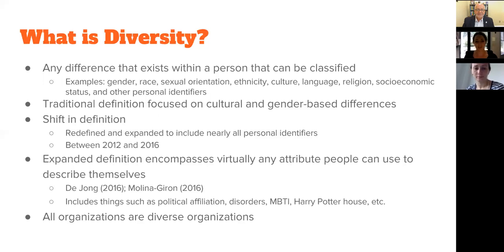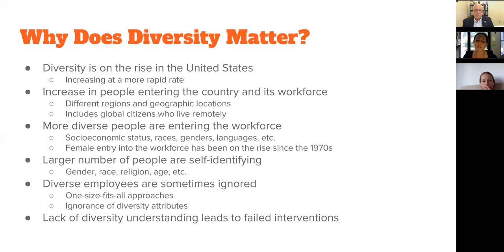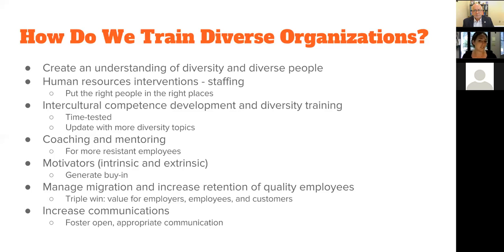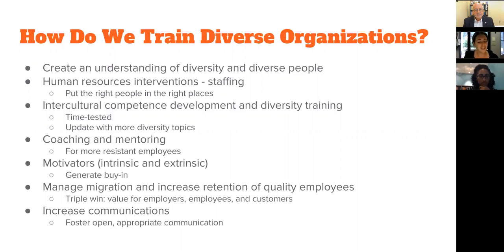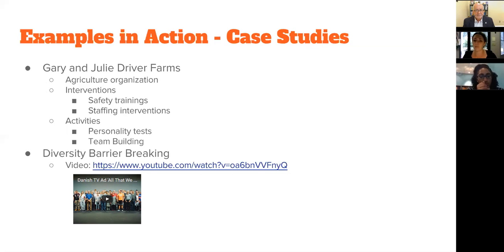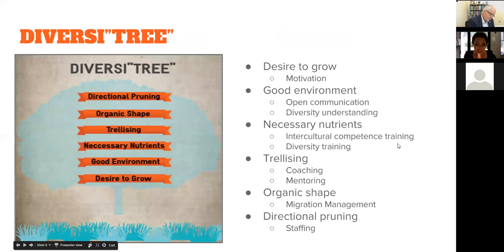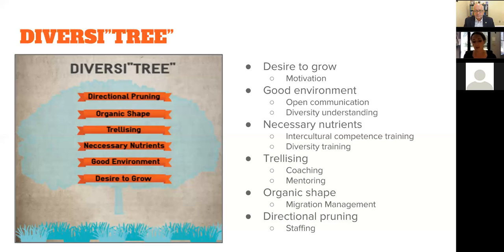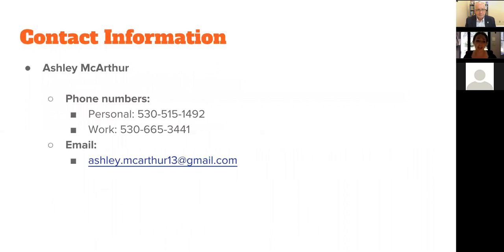Diversity Training and Approaches to Organizational Change with Diverse Employees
This webinar will focus on diverse organizations; methods to create more effective diverse organizations, and training for employees within diverse organization. The topic of diversity will be explored in the context of organizational training and performance. We will discuss why diversity is important for organizations as well as the impacts of diversity and diverse employees on organizations. Creation of diversity understanding and diversity culture will be discussed, and specific approaches to generating diversity understanding will be shared. Case studies in which the shared practices and approaches were used will be shared with specific examples and details of the effective practices. The webinar will conclude with the presentation of an analogy for diverse organizations to increase understanding of practices and ease in translation of diversity understanding practices.